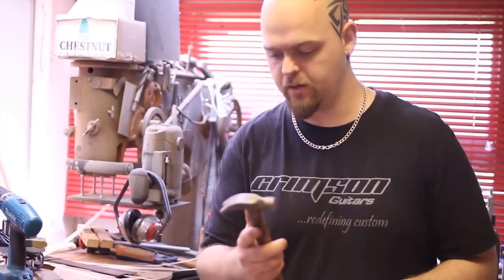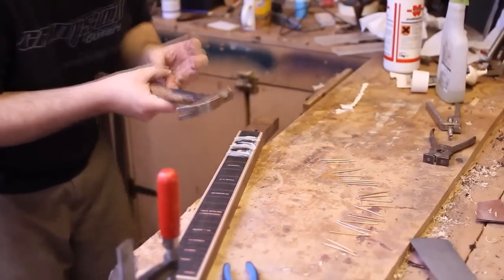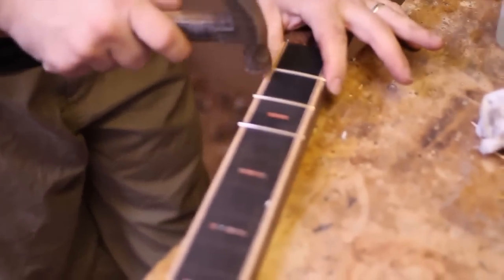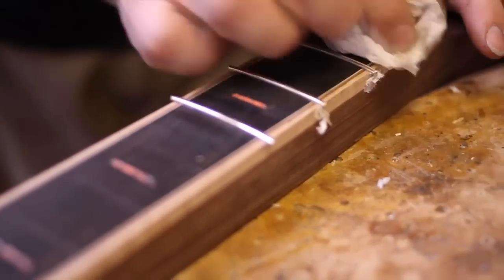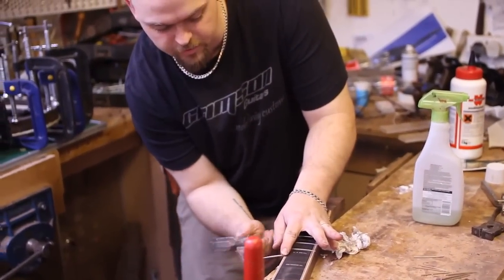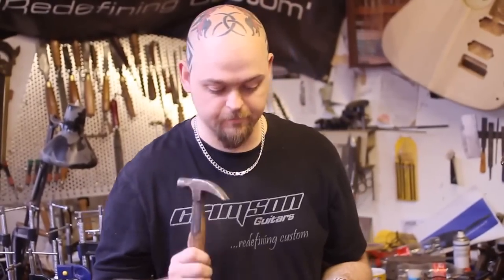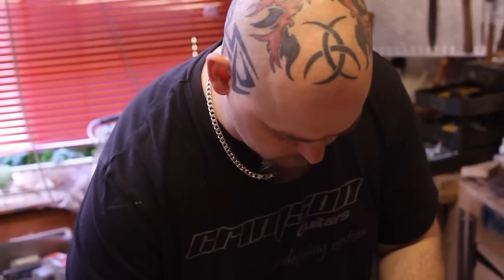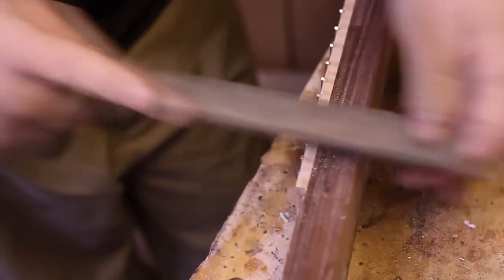Tricks and Tutorials - Ep 2 - How to Fret a Guitar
In this 2nd episode, Ben covers installing and gluing the frets plus profiling the ends for comfort.

            Chapters
0:00    Introduction
0:07    Beginning with No More Nails to fill the gaps
3:25    Ways of hammering in the frets -
6:03    3 types of fret wire - nickle silver/ stainless steel / hypoallergenic brass
8:48    Filing the fret ends
12:44  Conclusion

N.B. This video was filmed in March 2012 and many of Ben's methods have changed over the years.  Please check our more recent content as well.